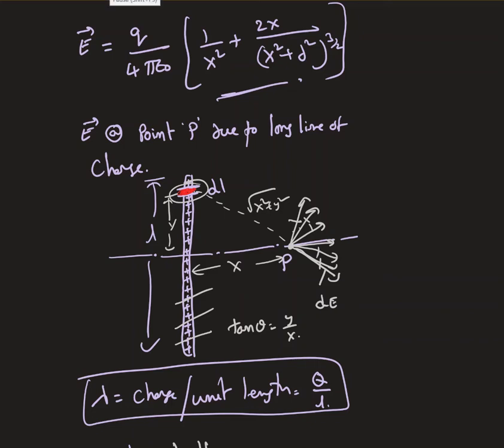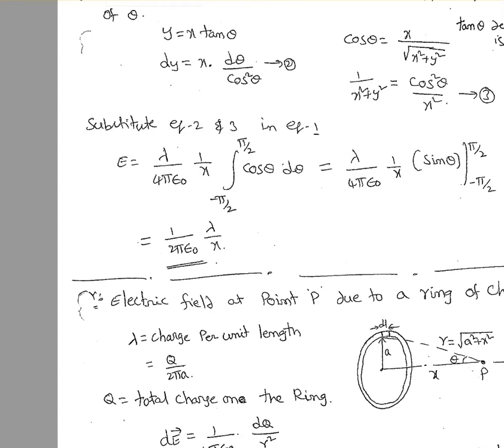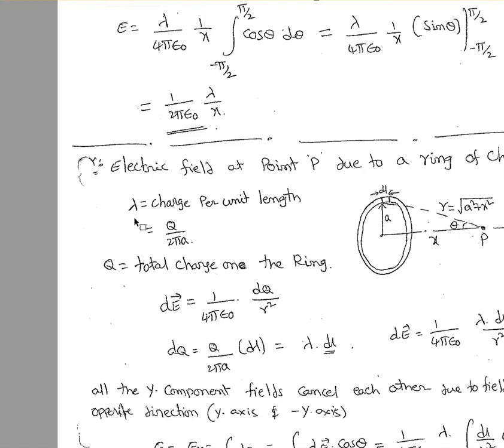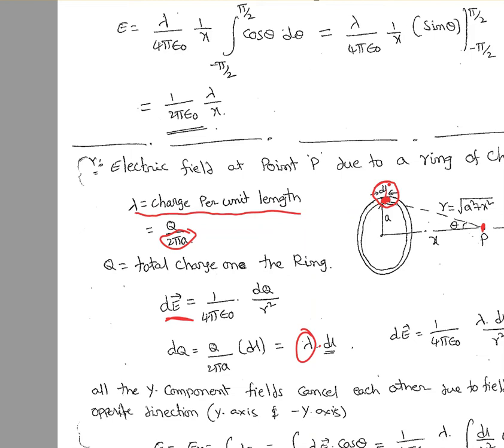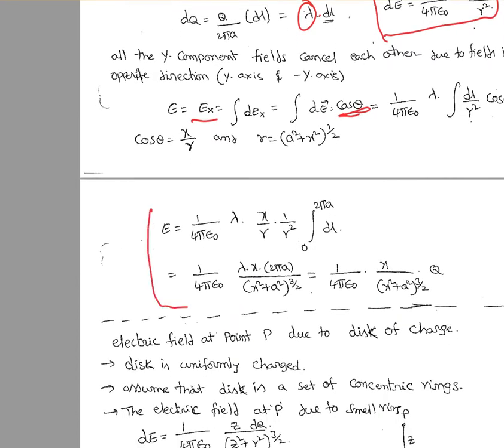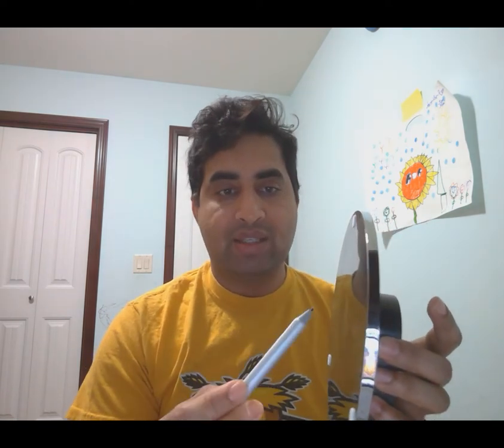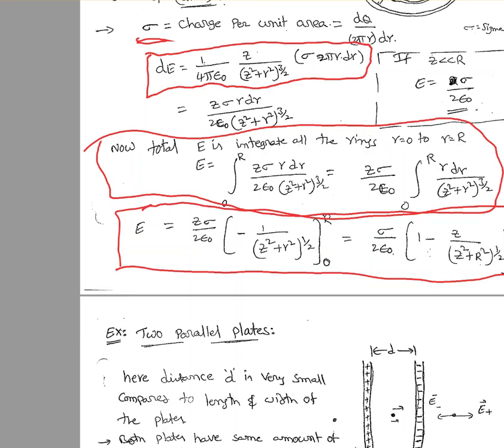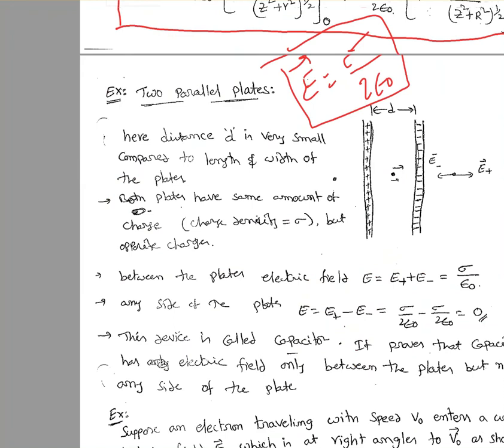Ch#23 Electric Field 002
In this video I explained about the electric field at a point due to a dick.